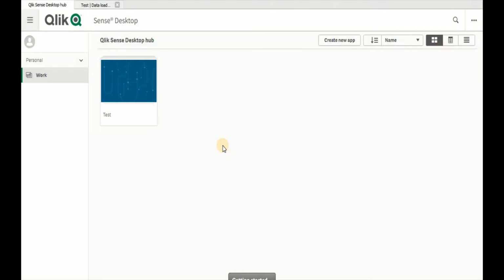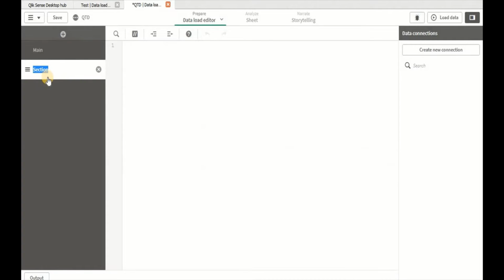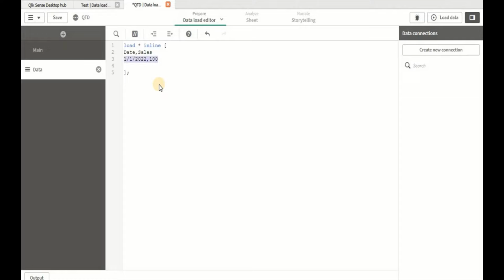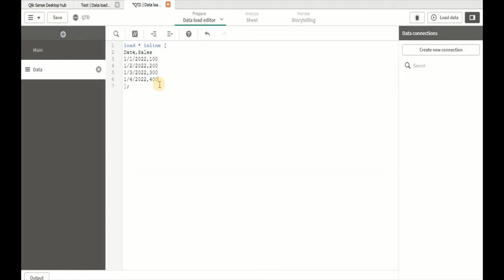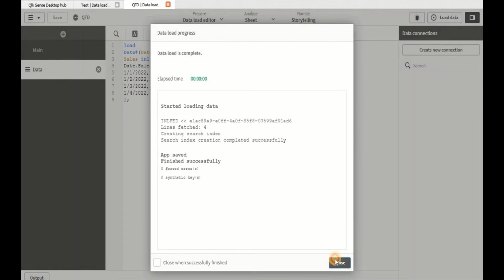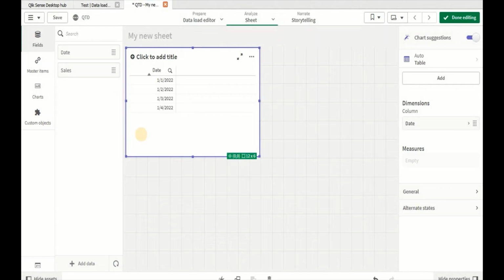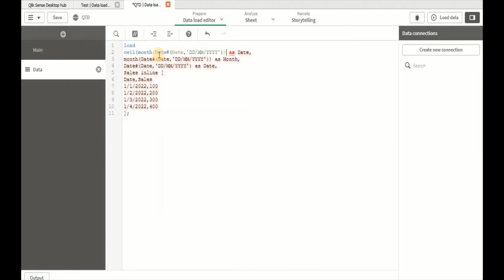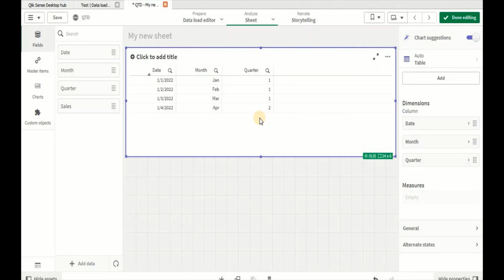Qlik Sense for Beginners [All in 60 Minutes] - QTD Data Transformation & Preparation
This is basic QlikSense complete tutorial series for beginners how wants to start qliksense learning from scratch and become qliksense developer.